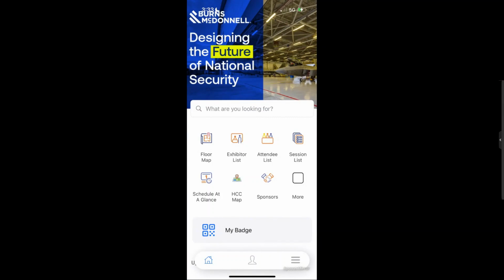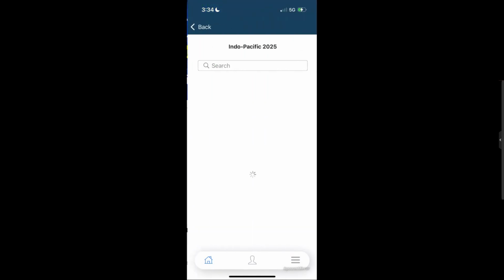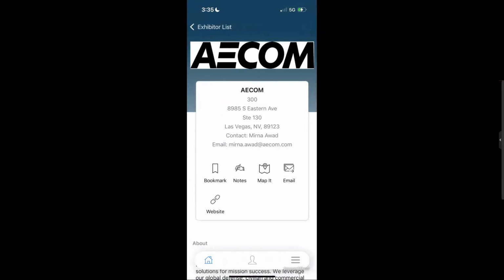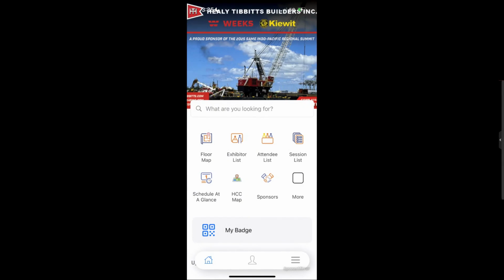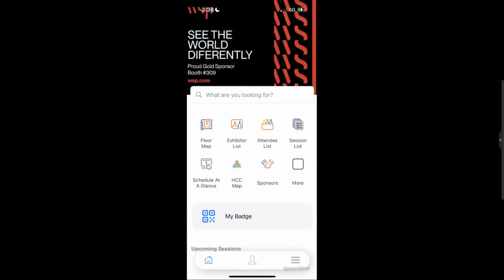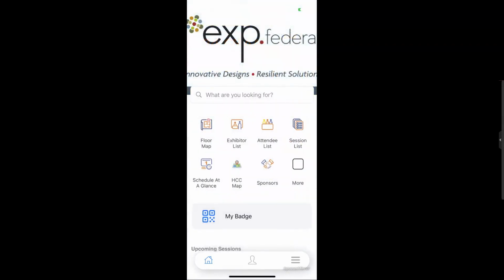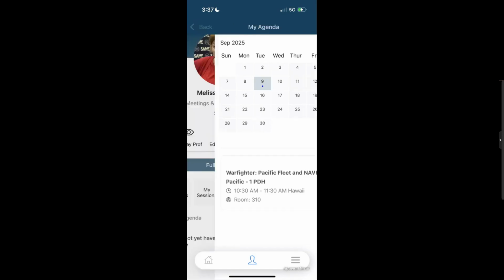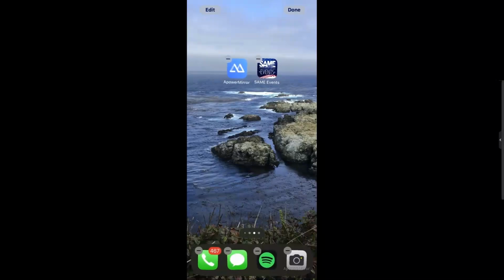IPRS Attendee Webinar - Trim for App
SAME Indo-Pacific Regional Summit 2025 Attendee Webinar